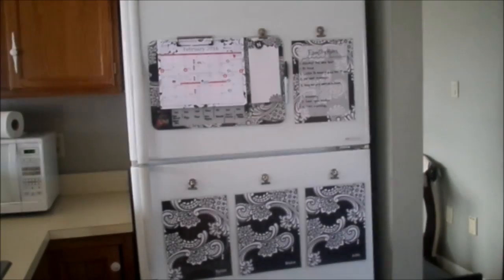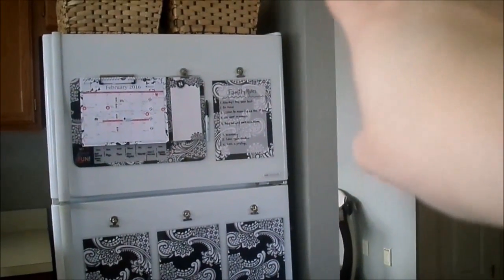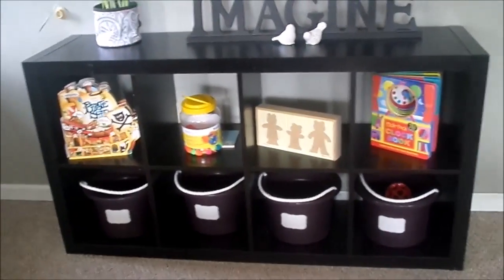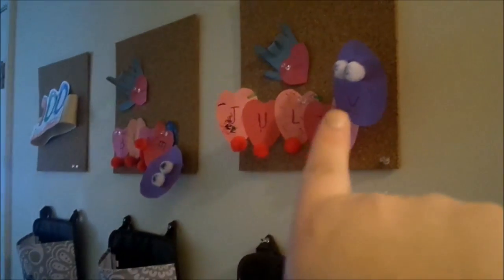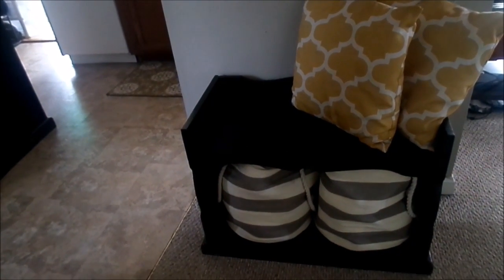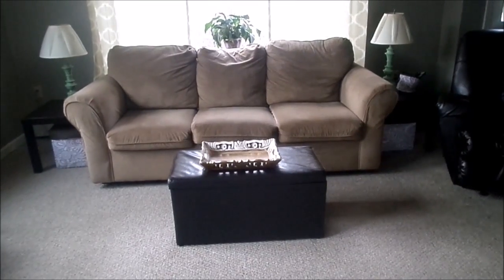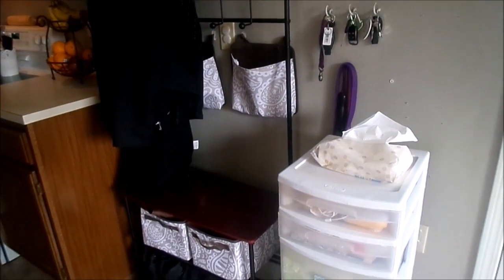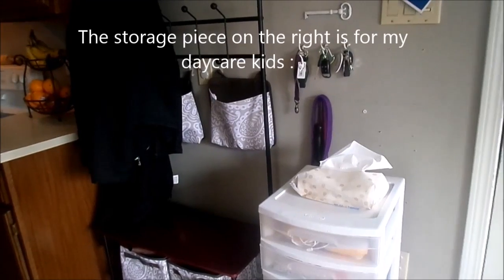Organizational systems that I love!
Organization is a process. Sometimes we create organizational systems and after a while realize  there might be a better solution. The organization I talk about in this video has really been working for us for a while and I'm still loving it! I have been using these organizational systems for a while now and they truly help simplify our lives! I hope you enjoy!